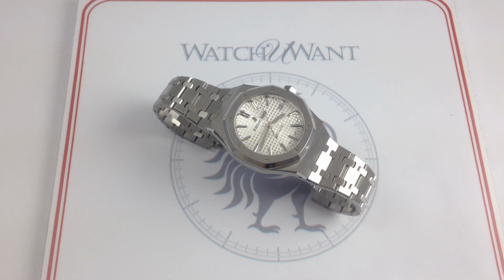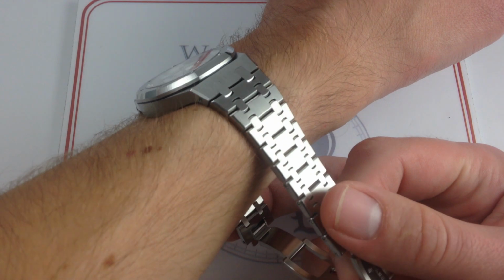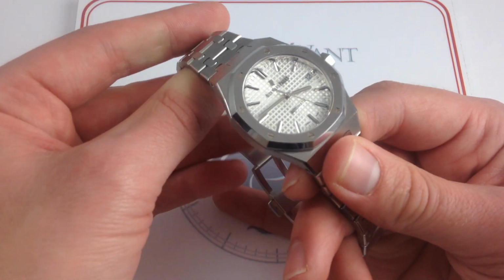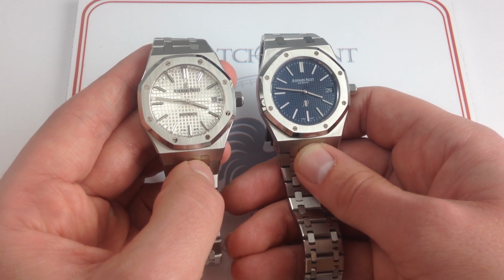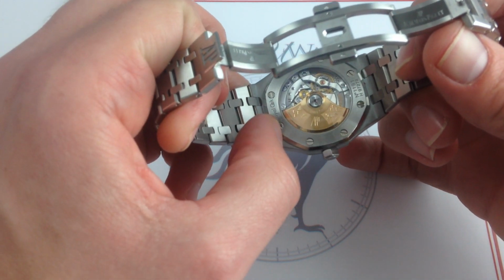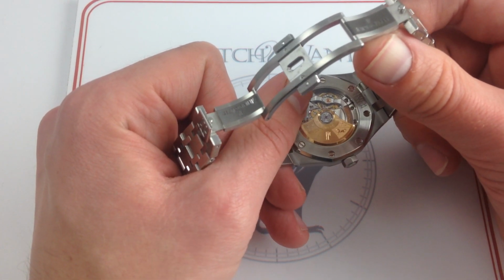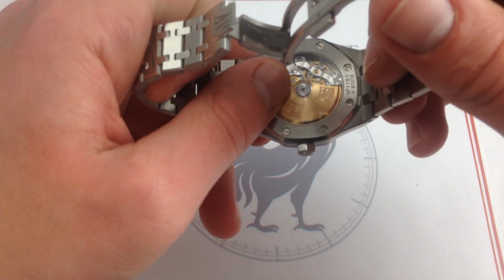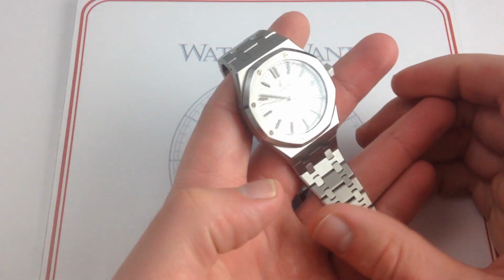Audemars Piguet Royal Oak 15450ST Luxury Watch Review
The Audemars Piguet Royal Oak 15450ST is a wrist-mounted masterclass in deft refinement; this is how you update a watch that has become a virtual collector institution. Its just-right 37mm stainless steel case and beyond-iconic octagonal bezel read with the proportions of 1972 and the zeitgeist of 2015.

Gerald Genta’s original 39mm Audemars Piguet Royal Oak “Jumbo” offered the blueprint for the perfect high-horology steel watch. AP’s previous 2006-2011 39mm Royal Oak 15300 added daily durability to the equation. This Audemars Piguet Royal Oak 15450ST has filled the gap between the new 41mm Royal Oak 15400ST and the discontinued 36mm Royal Oak mid-size reference 14790.

Audemars Piguet's Royal Oak is a legend that requires no introduction, but it gets one by virtue of its importance. From its 1972 launch as the ultimate iconoclast, the Genta-designed Royal Oak has remained at the forefront of luxury watch style and the top of collector wish lists.

In 2012, with the Royal Oak 40th anniversary upon it, Audemars Piguet decided to split its bedrock Royal Oak model, the 15300ST, into two models The 41mm 15400ST caters to those who favor near-Offshore scale with traditional Royal Oak design language. The 37mm 15450ST appeals to those who desire a watch that wears like the traditional 39mm “Jumbo” and the 36mm 14790 mid-size but boasts the durability of the 15400ST. The bigger case and bezel don’t read as such due to skillful balancing of proportions, but the dial receives a striking upgrade.

The Audemars Piguet in-house caliber 3120 features the fine-finish fireworks worthy of a charter member of the high horology “Big Three,” but the basic virtues of the in-house caliber 3120 are impressive on engineering merit alone; smooth bi-directional winding; high efficiency ceramic winding-rotor bearings; superior 60-hour power reserve; screw-secured hairspring stud on a robust full balance bridge.

Naturally, the integrated bracelet boasts the same degree of finish that elevated the original steel Audemars Piguet Royal Oak to precious metal-levels of prestige. Each element of the assembly sports multiple facets, multiple finishes, and seamless fit that minimizes gaps. A robust double-deployant clasp underscores the attention to detail; each deployant arm is beautifully finished and substantial to handle.